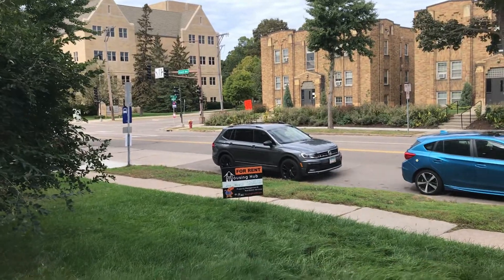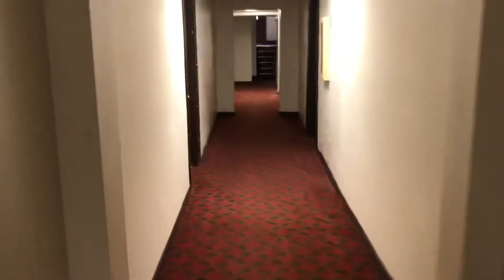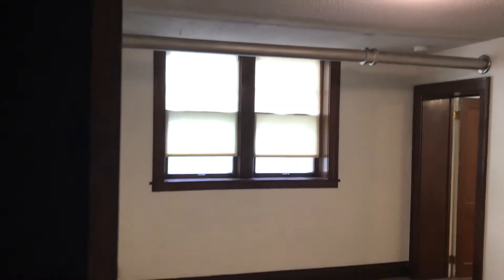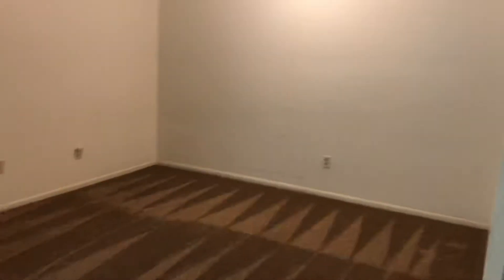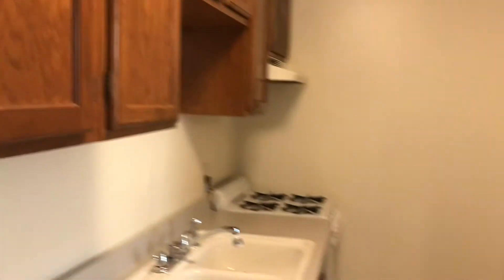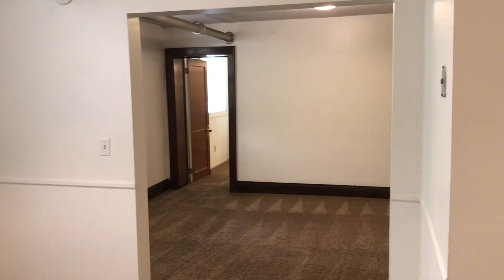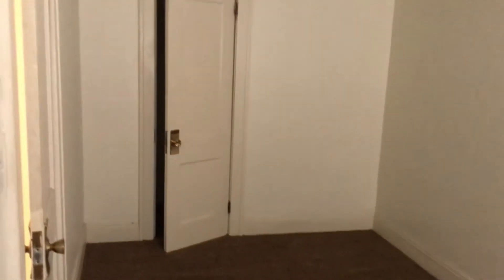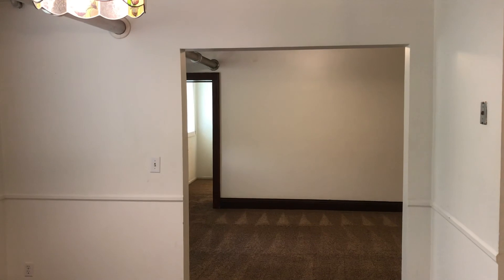2166 Grand B